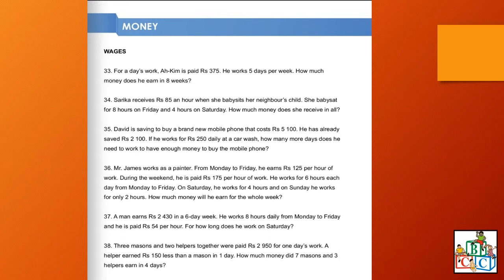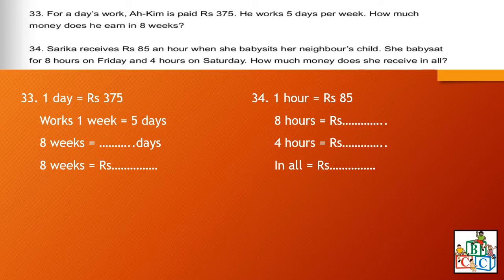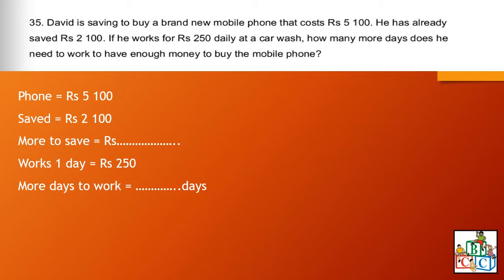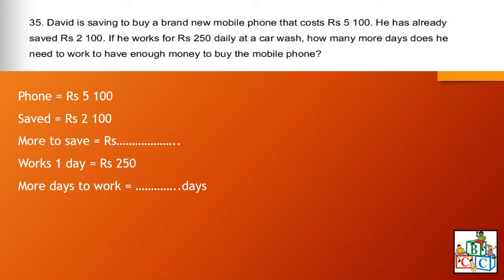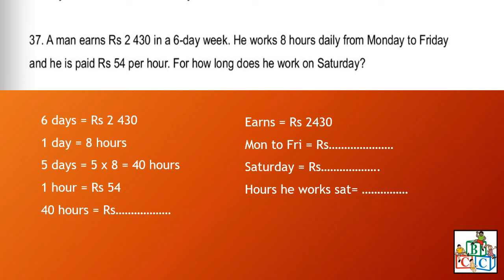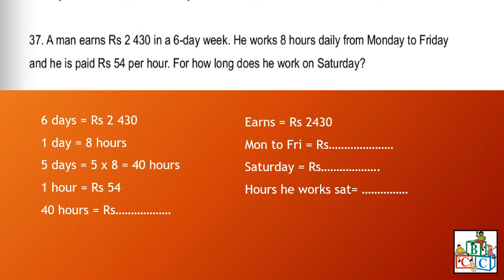BCC School Grade 6- Mathematics Friday 15.05.2020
We are physically away from each other due to COVID 19. However, socially and emotionally we are closer than ever. That is why COVID 19 could not make our kids stop learning. The school management and teaching staff members are working hard from home so that our children can continue learning. Here is a video for Grade 6 Mathematics. Enjoy learning from home with BCC School. Stay Safe.